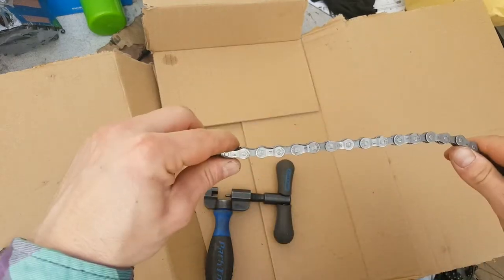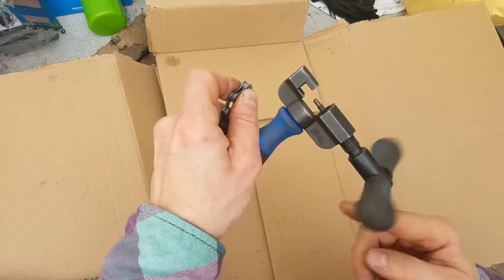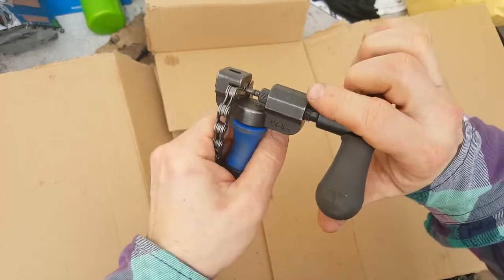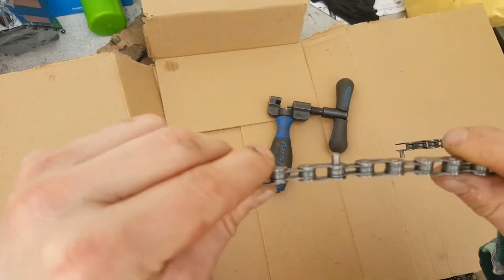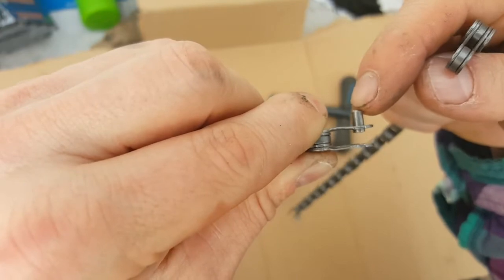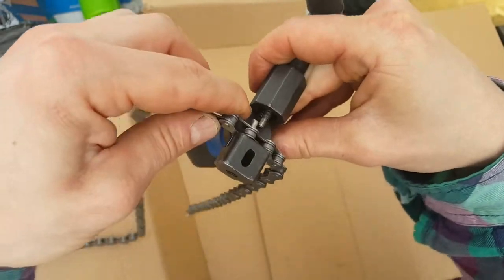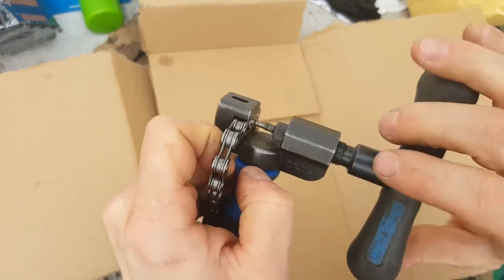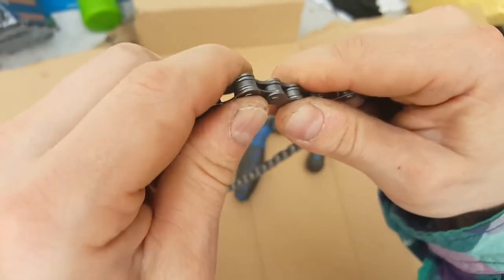Using a bicycle chain tool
How to unlink/relink a bicycle chain.